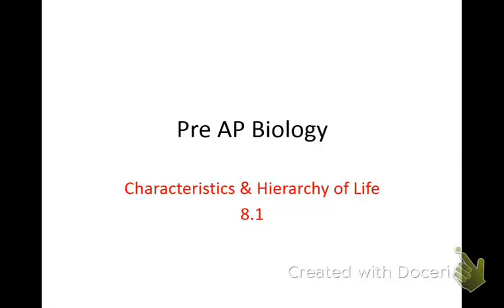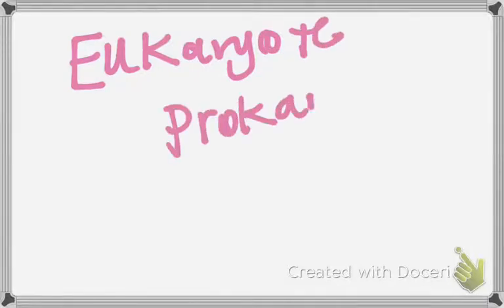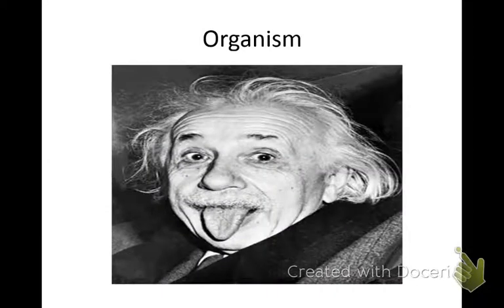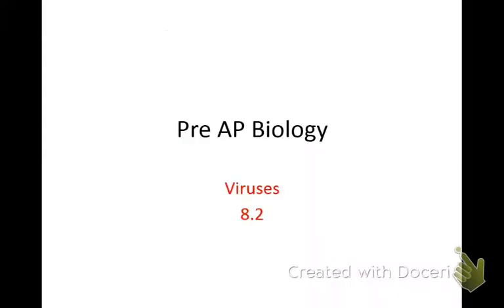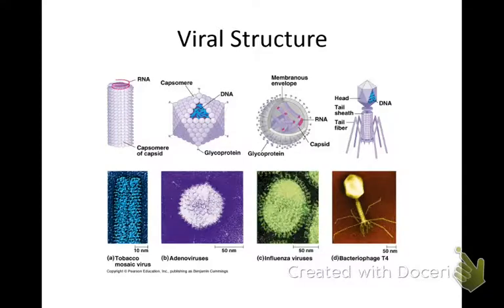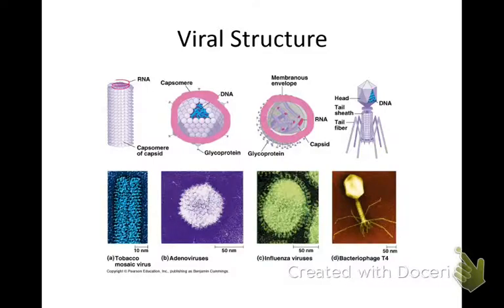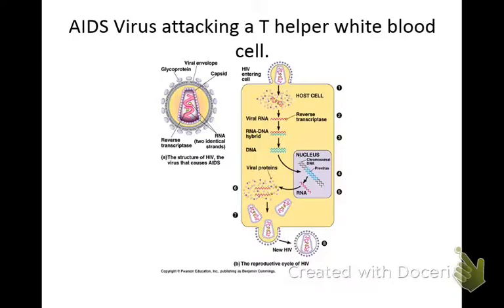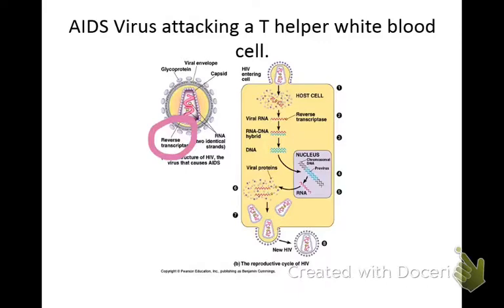PreAP Taxonomy and virus 8.1 and 8.2